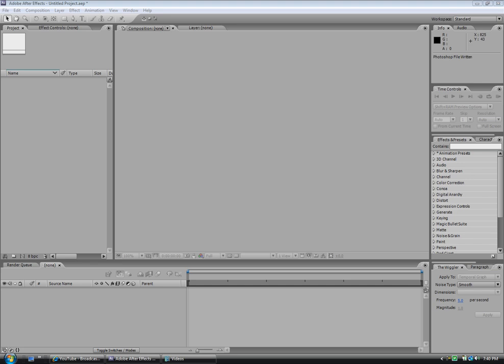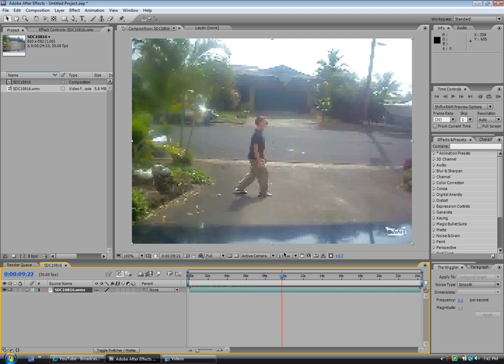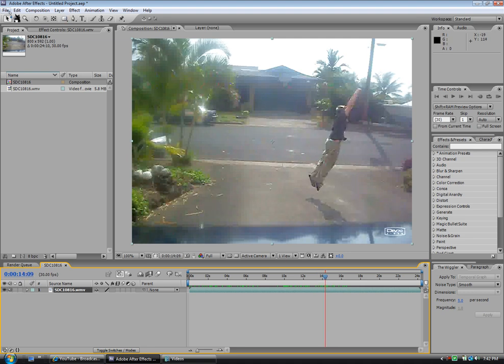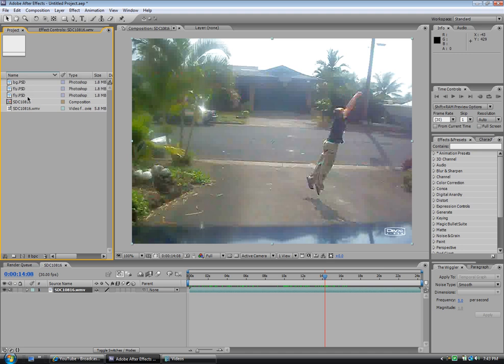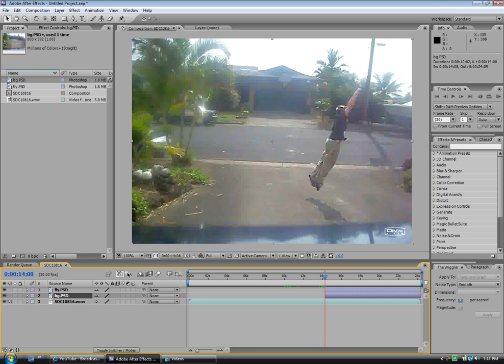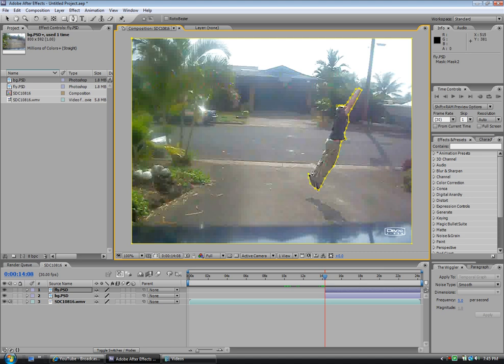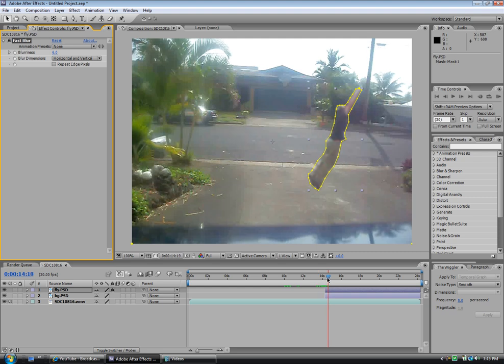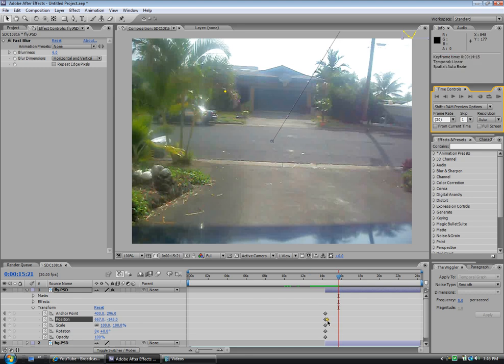MrAfterFx flying Tutorial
Hi this tutorial is how to fly using Adobe After Effects.